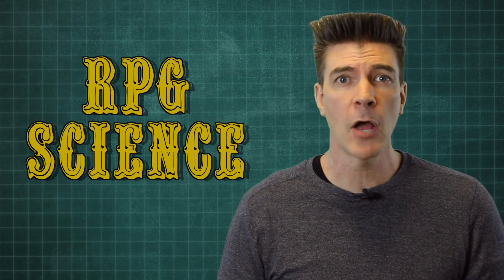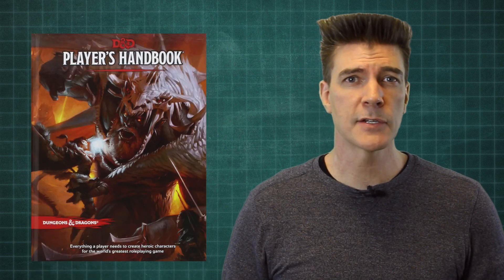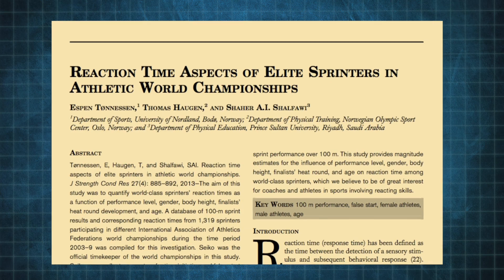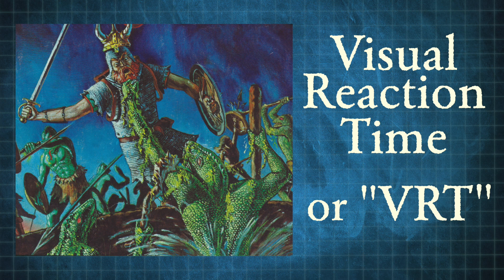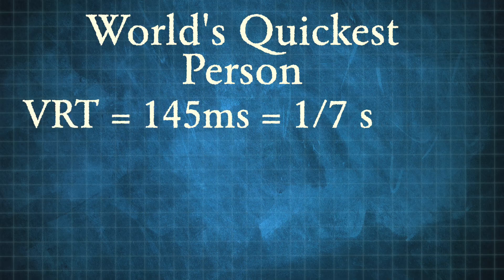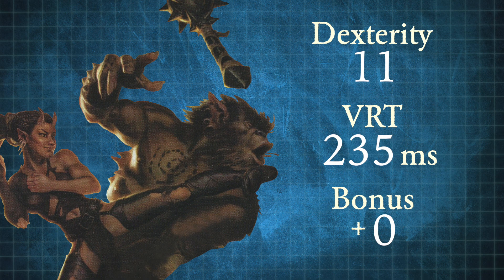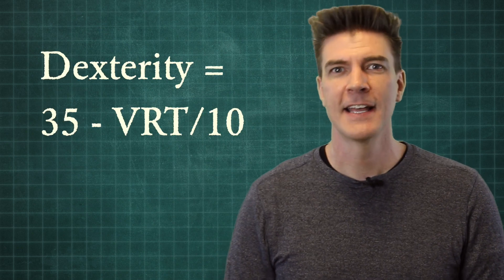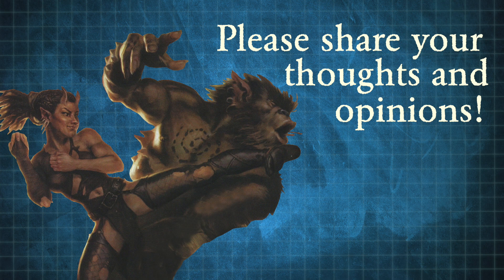RPG Science #2: Dexterity and Reaction Time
Where does your Dex bonus come from? To answer that, we explore reaction time as a real-world parameter for understanding Dexterity.